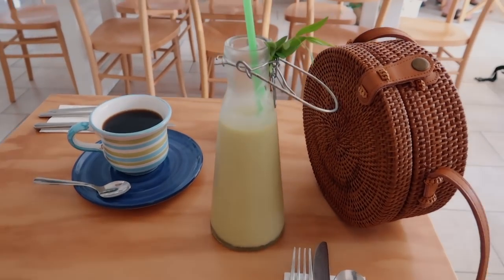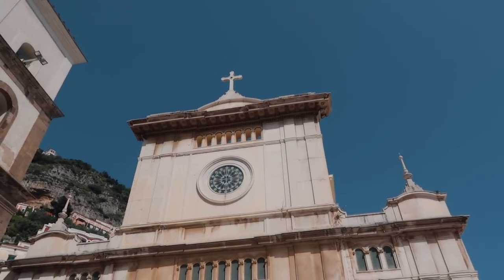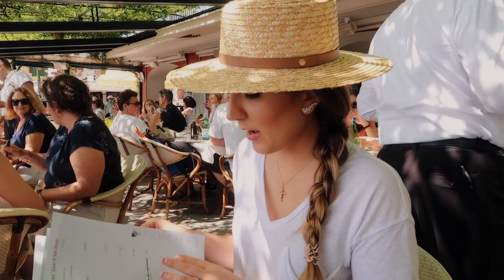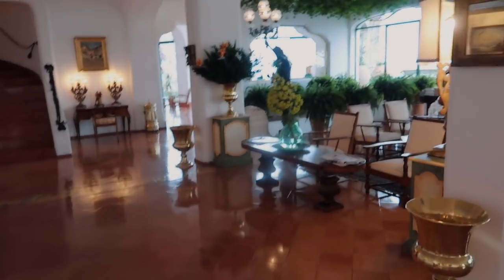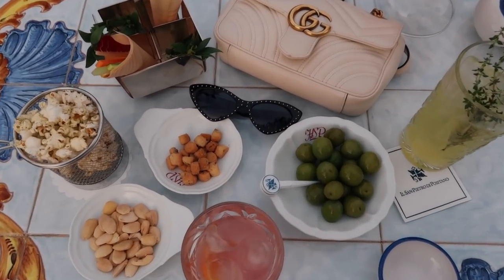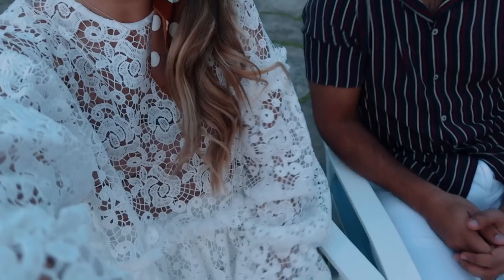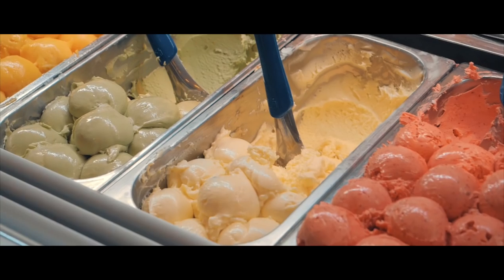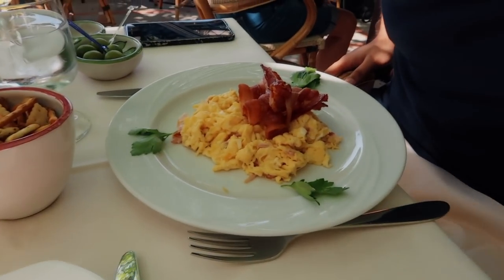POSITANO DIARIES | TRAVEL VLOG STEPH STERJOVSKI